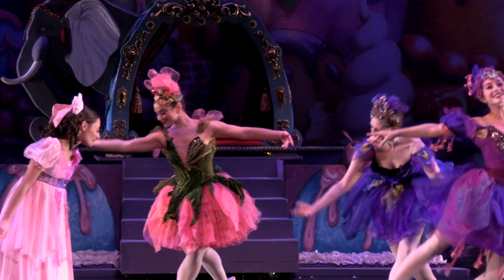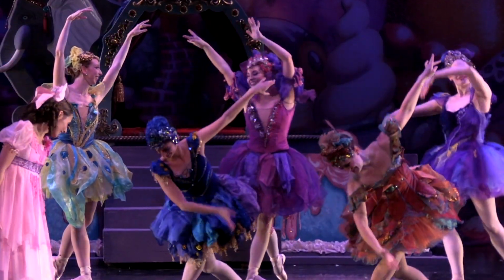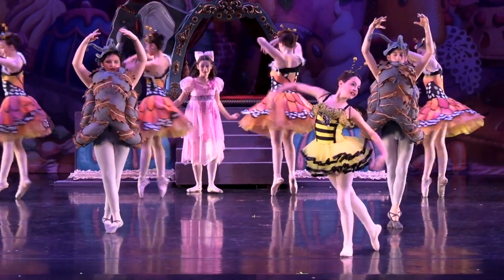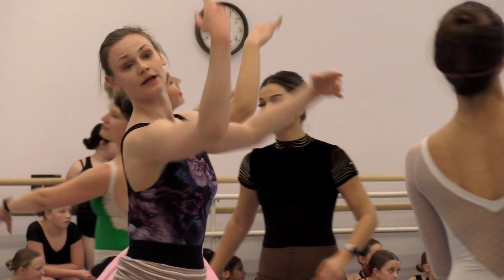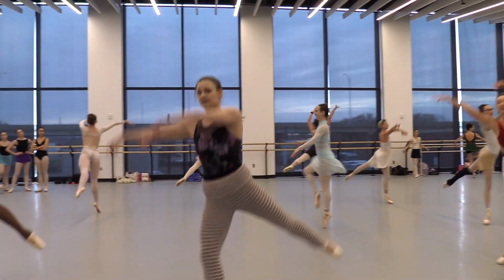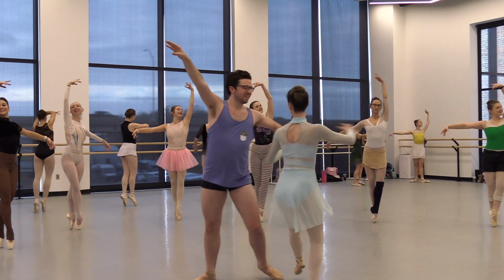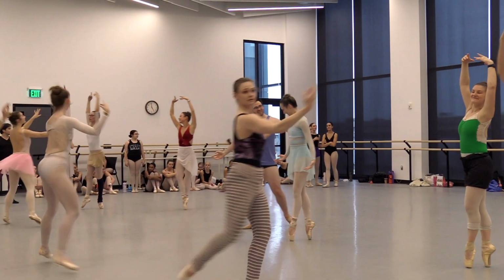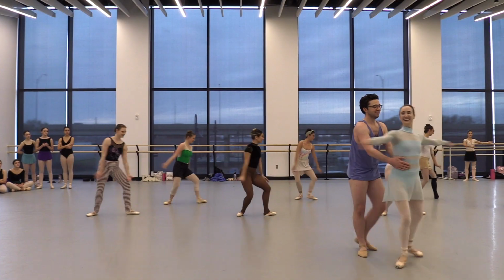'The Nutcracker' - Waltz of the Flowers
Get an inside look at this iconic dance, featuring behind-the-scenes video plus thoughts by the artists who created and perform it.